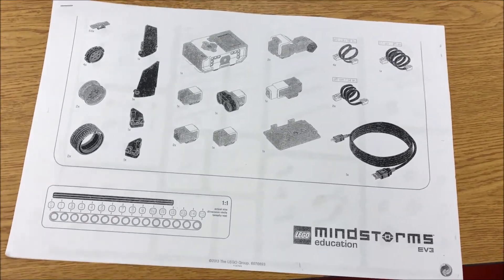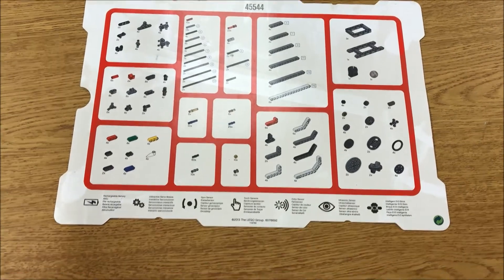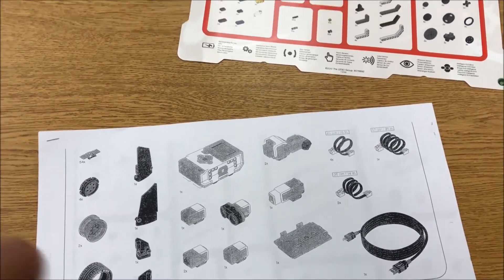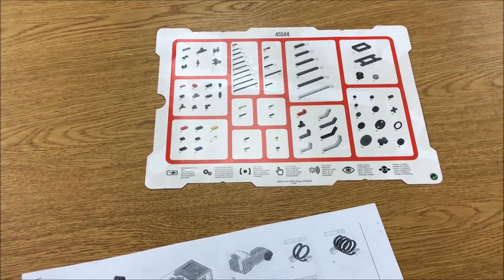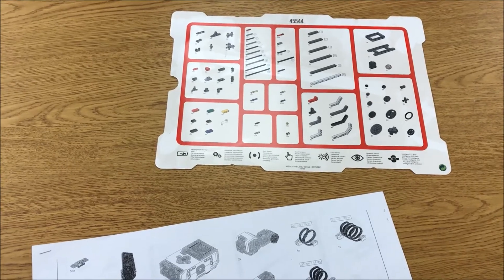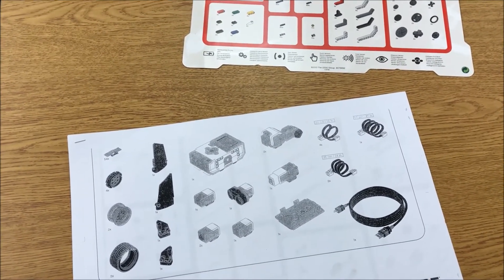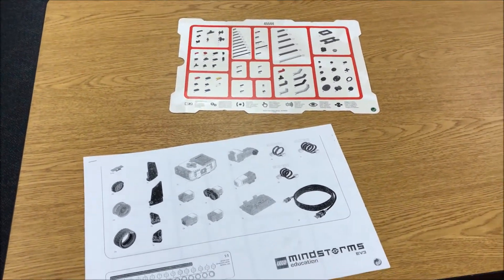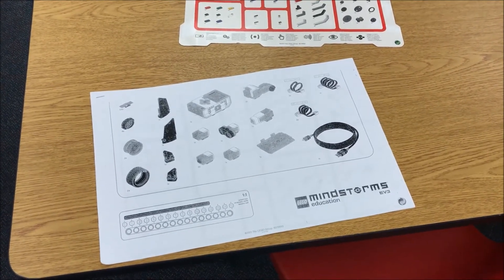"LEGO Mindstorms EV3 Kit Inventory"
This video shows you how I have my students inventory their LEGO Mindstorms EV3 Kit before the year ends.